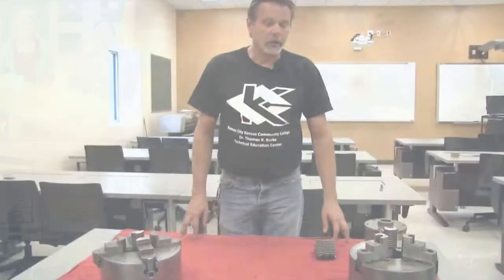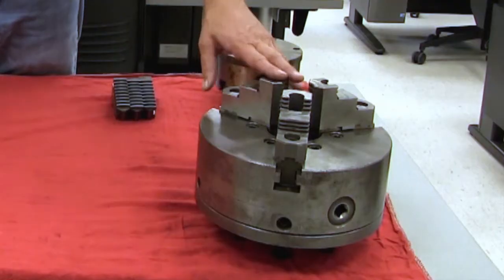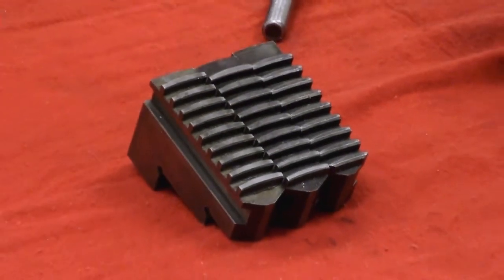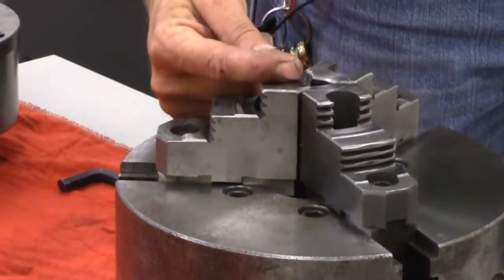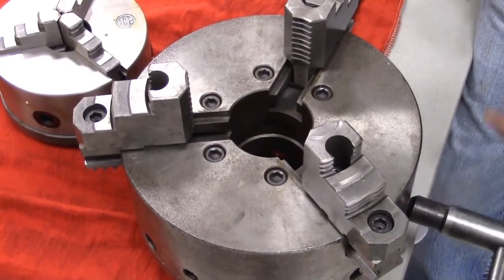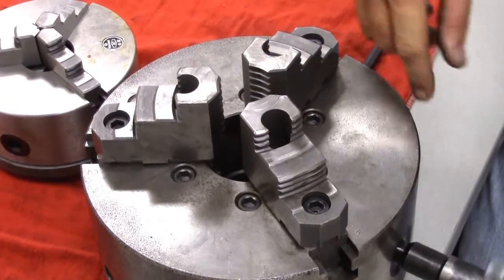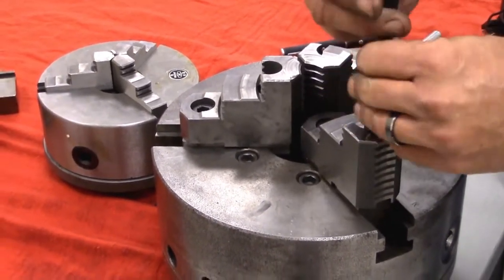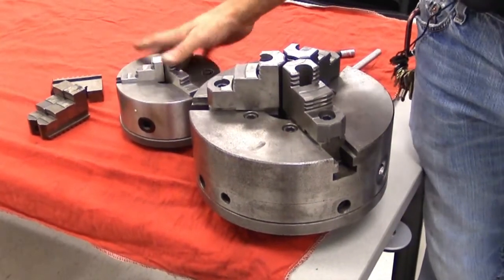T4E - Identifying 3-Jaw and 4-Jaw Chucks Part 1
Instructor Mark Moehlman discusses the differences between a three-jaw and a four-jaw chuck, how to operate and change the jaws, and the different kinds of mounting methods. This is Part 1.